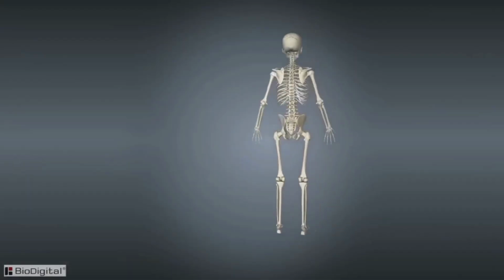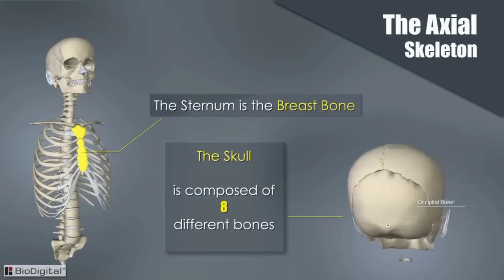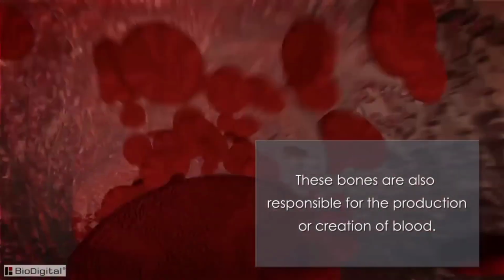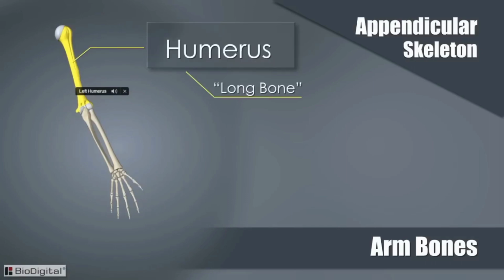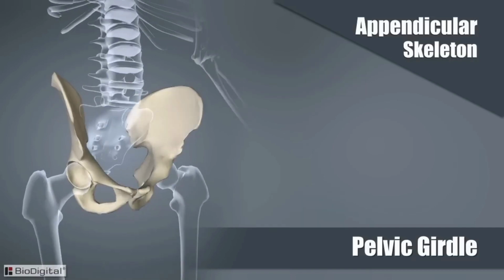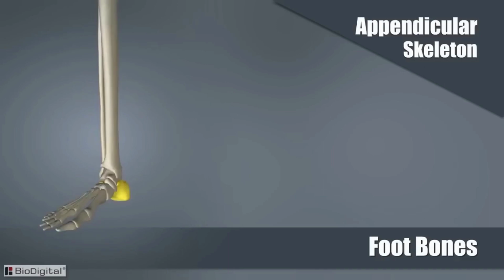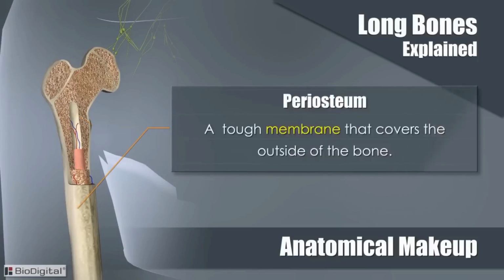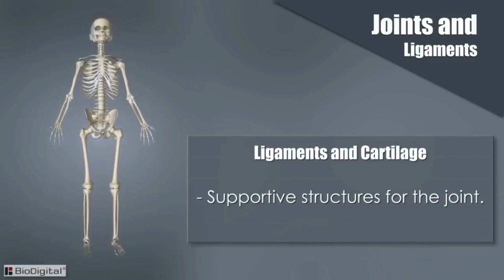Skeletal System (Human Anatomy & Physiology Activity)